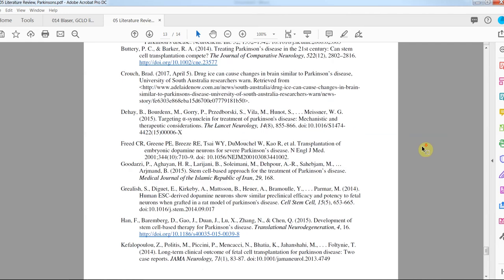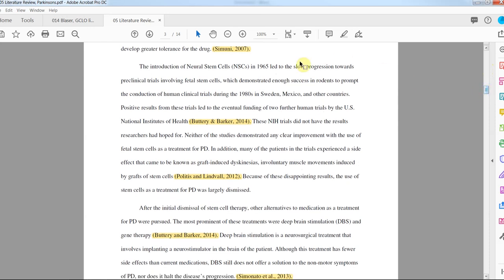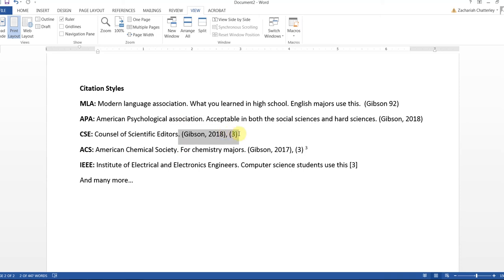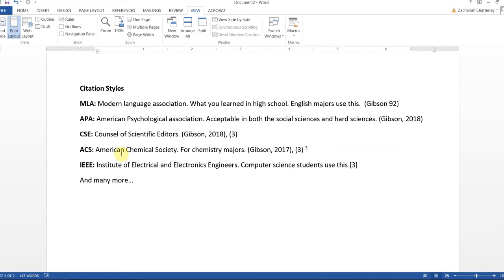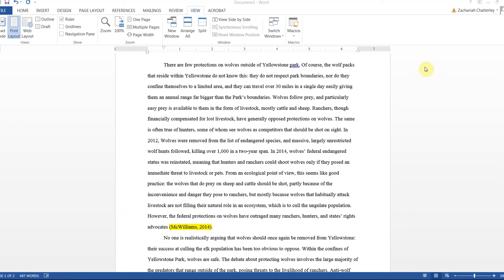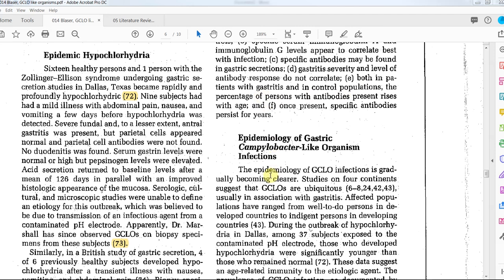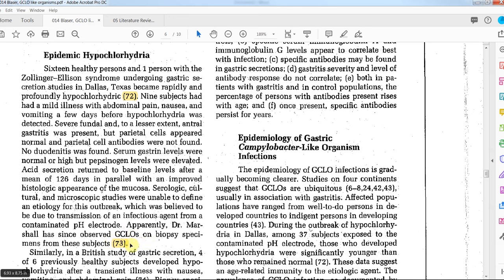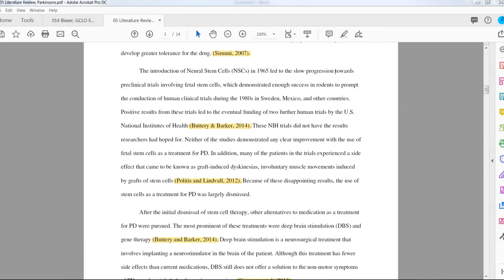In text citation